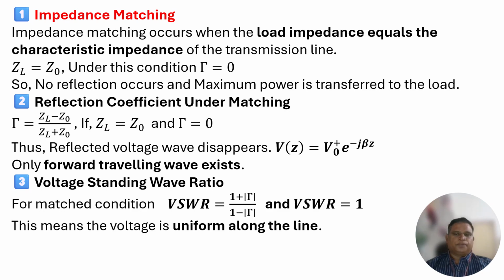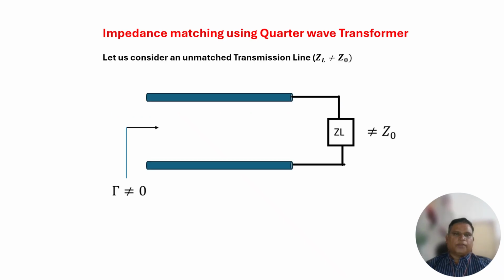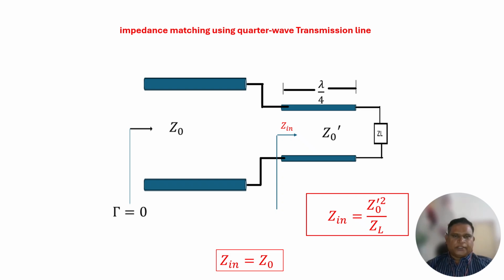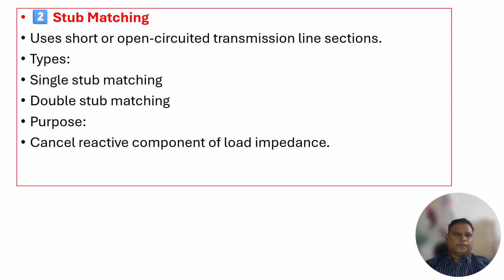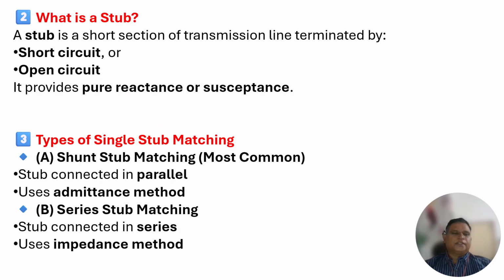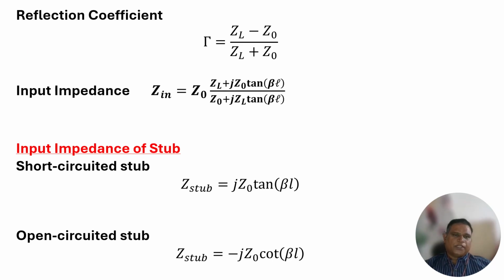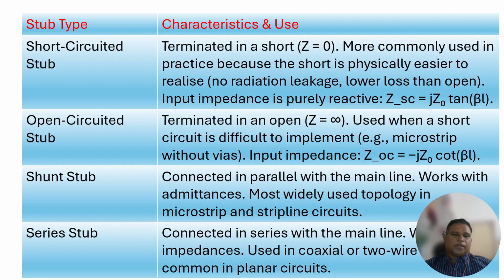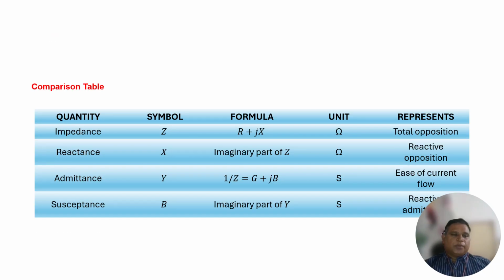Impedance Matching methods